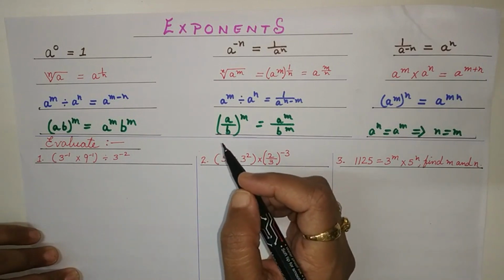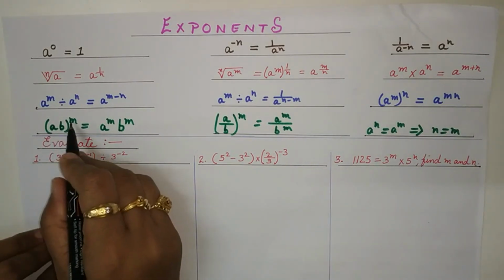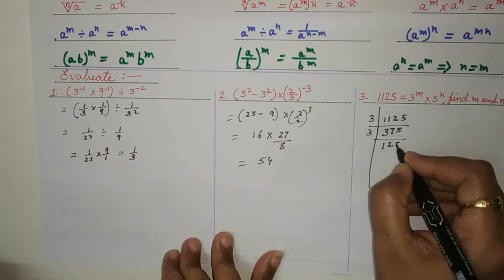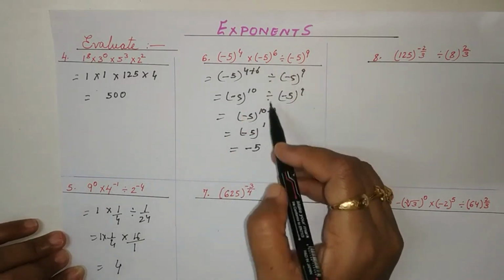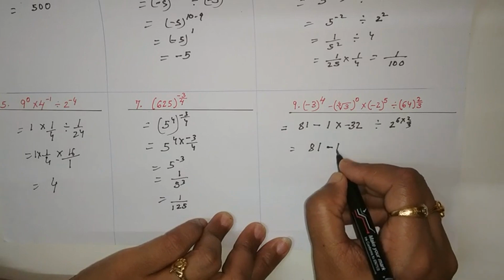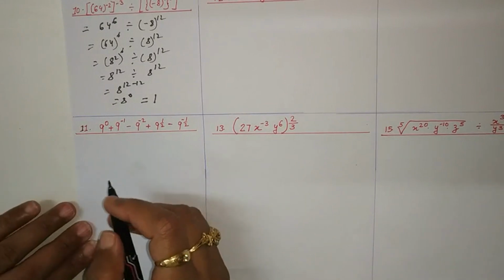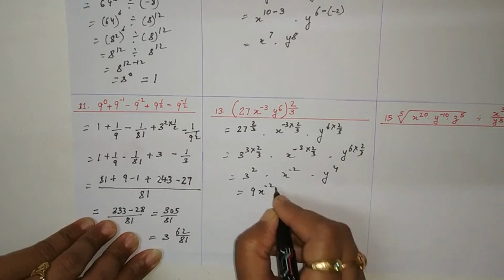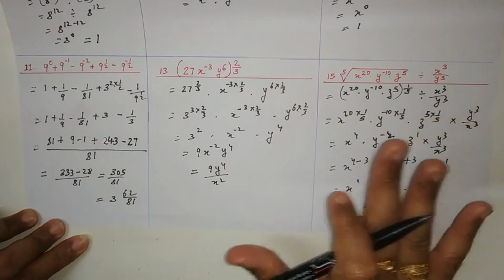Exponents | Lecture - 1 | Class - 8 | ICSE | CBSE | STATE BOARD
This is the first class on Exponents. This lecture would help you practise important sums from class 8 chapter, Exponents.

Mathematics Master Class |  Exponents | Practise questions | Class 8 | Basic Mathematical Concepts | Important Board Questions | Important chemistry questions | Teacher pratima | tr pratima classes | displacement | Mathematics teacher online | Maths best class